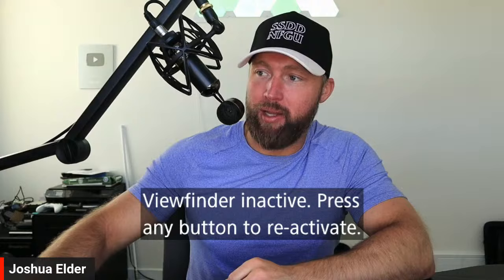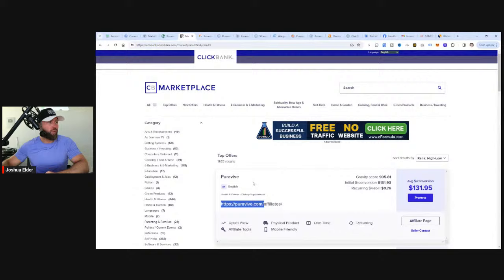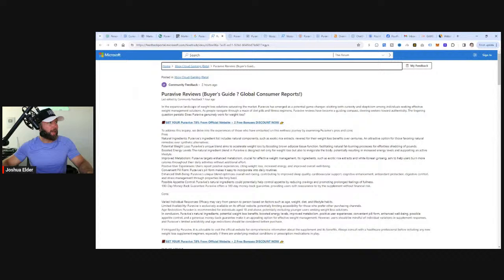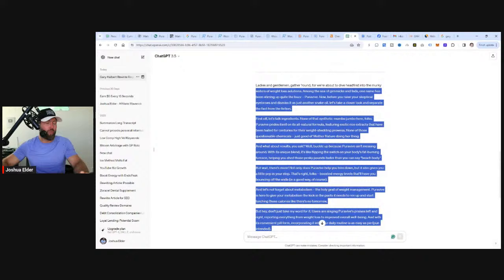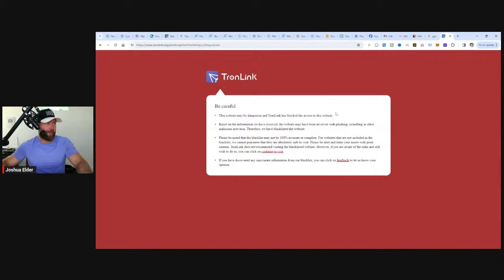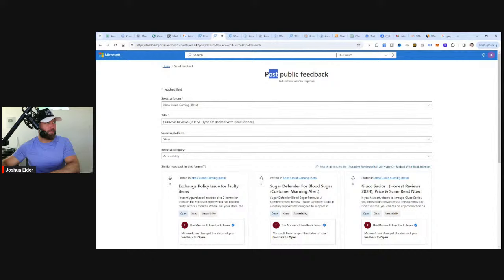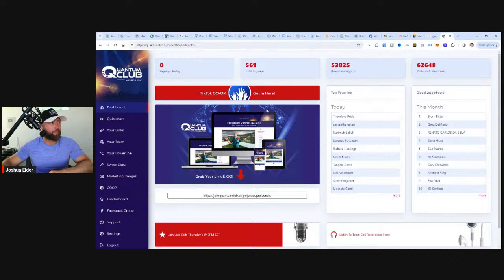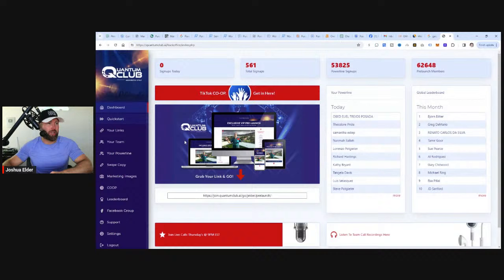Clickbank For Beginners: How To Make $100+ In 5 Minutes! (AI Chatgpt Method)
Join My Free Telegram Community Here For Updates On The Latest Updates▶️▶️

In this video I'm going to show you a new method to make clickbank money for beginners in 2024.